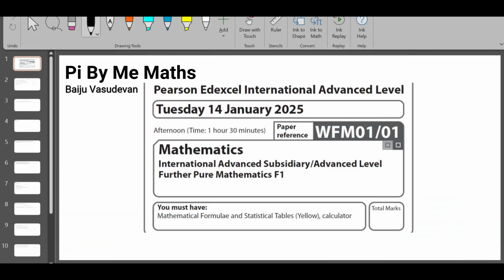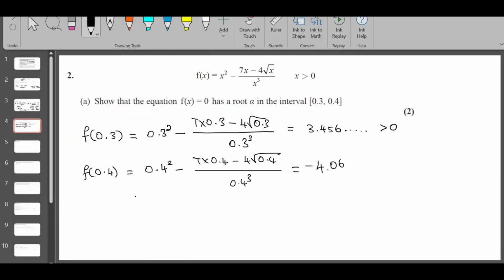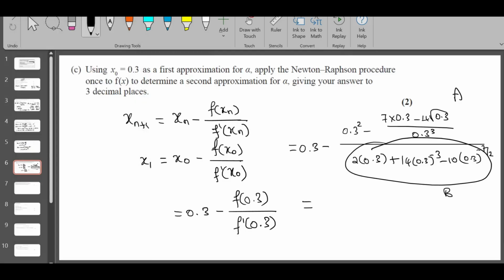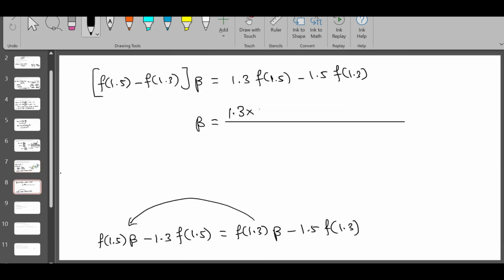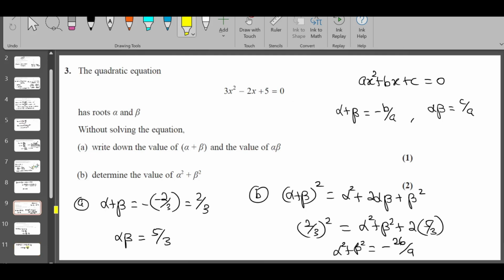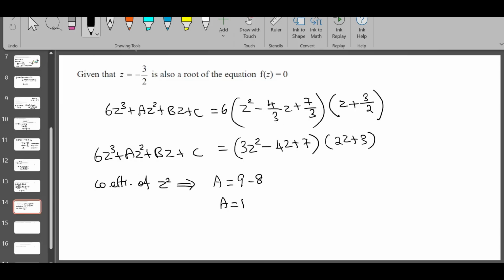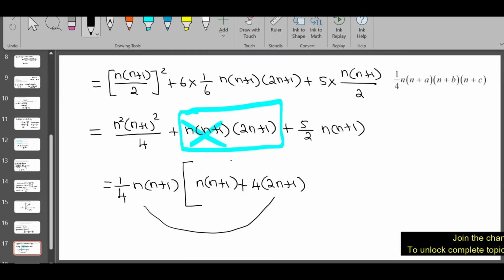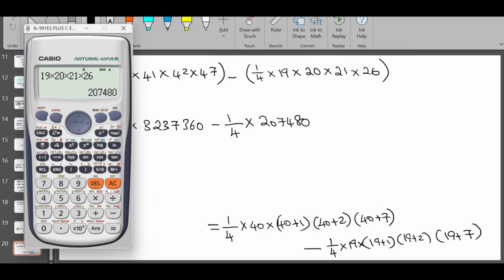Jan/Feb 2025 WFM01 (Q1-5) - IAL Further pure mathematics 1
Jan/Feb 2025/F1  | WFM01/01 | Q.No.1- 5 | J/F/25 | IAL Pearson Edexcel Further Pure Mathematics1

Question1 00:00
Question2 03:51
Question3 19:09
Question4 25:27
Question5 32:00

At Pi By Me Maths, we focus on:
✔️ Conceptual clarity